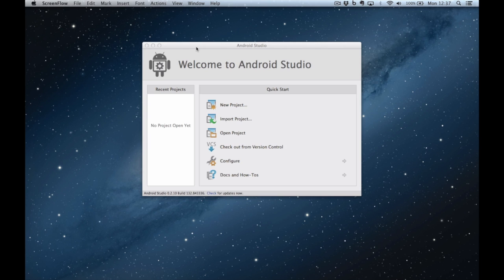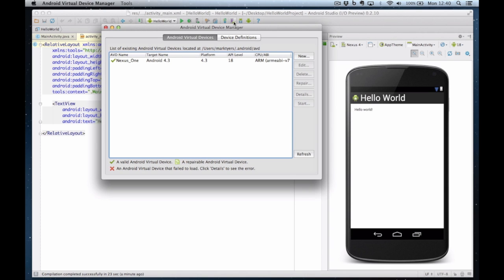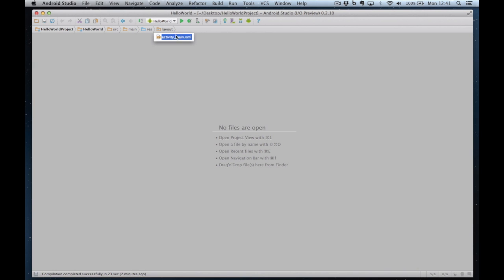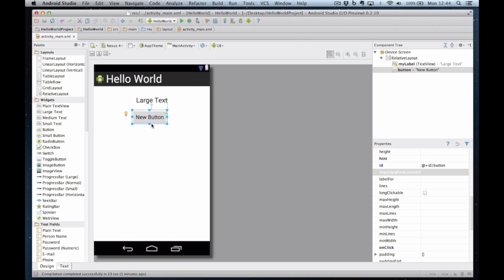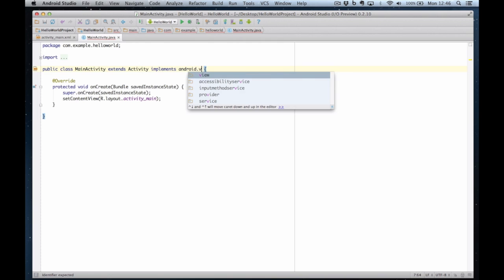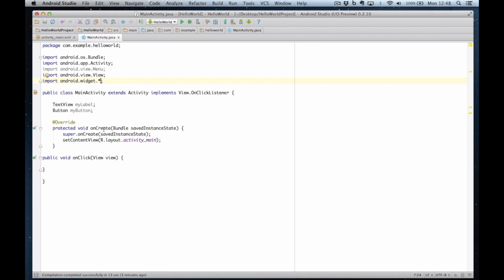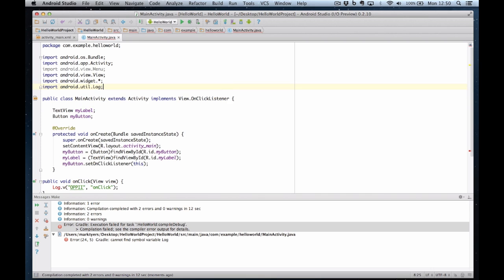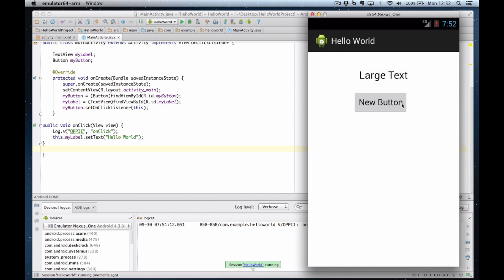Lab 1 - Android Studio Demo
This video is about Android Studio Demo